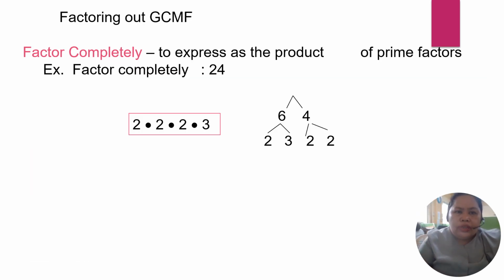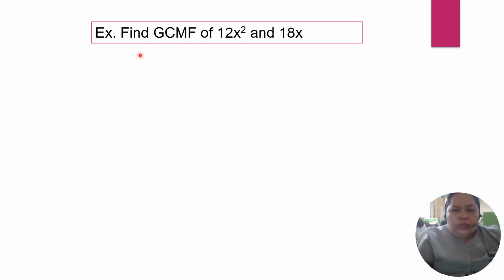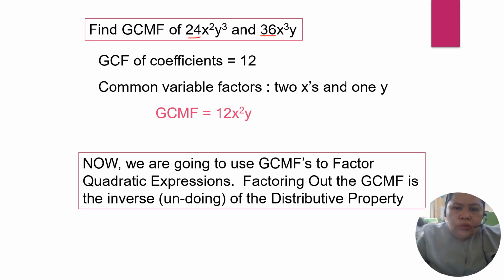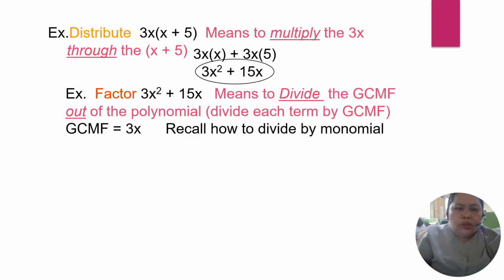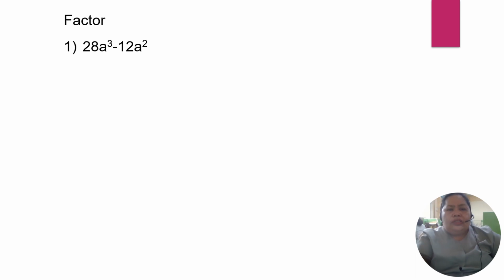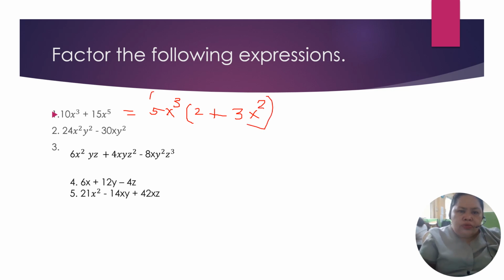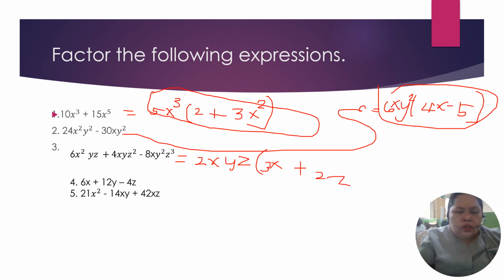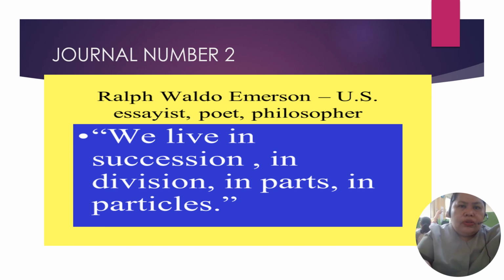Factoring monomial - GCMF II Teacher Marife Adonis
GCMF : Greatest Common Monomial Factor – The greatest monomial that is a factor (will divide EVENLY into) of all the given monomials.